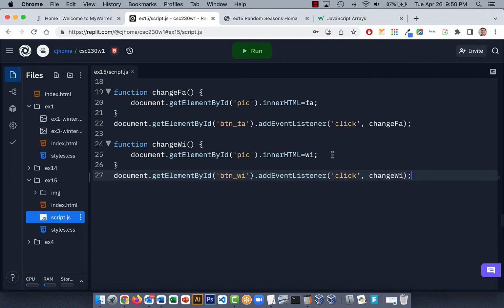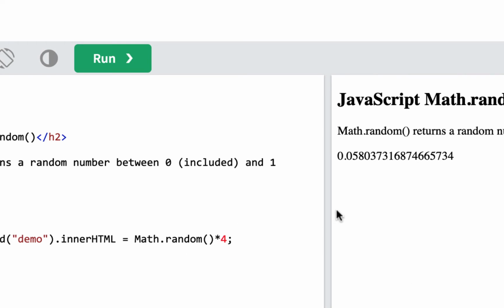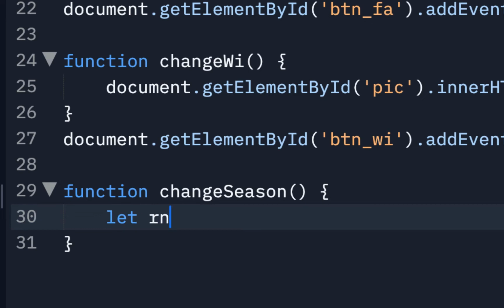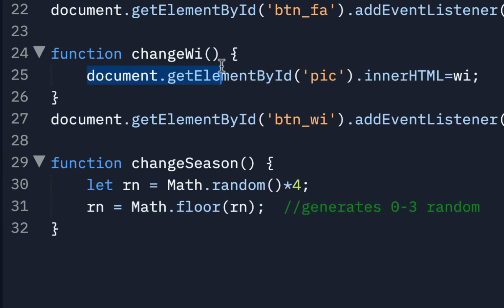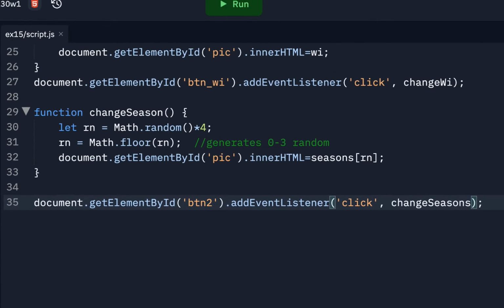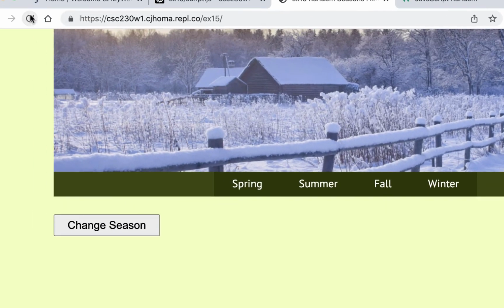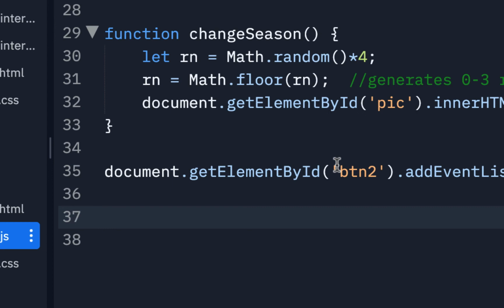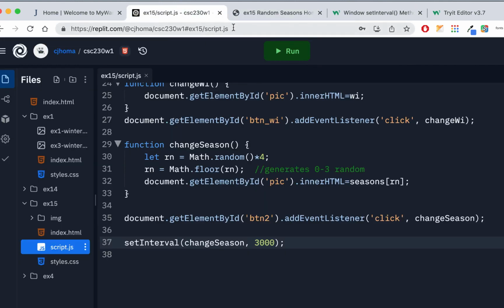CSC230 15 Random Seasons JS Pt2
Changing the page banner from ex14 randomly with a button and JS.
Pt 2 covers Math.random() method, setInterval() method and the JavaScript function and function calls.